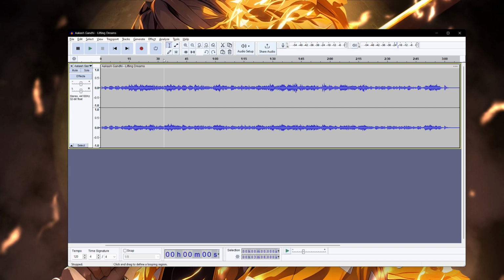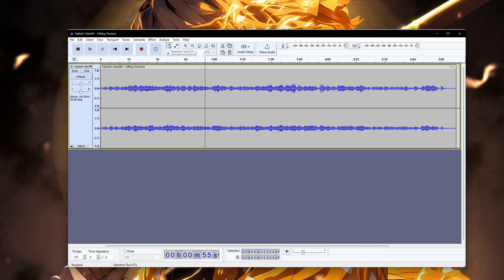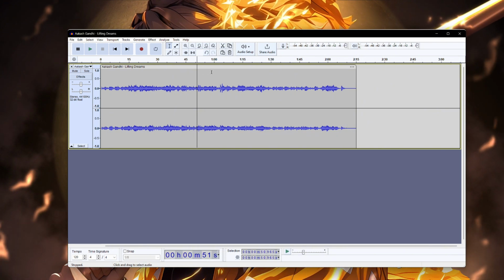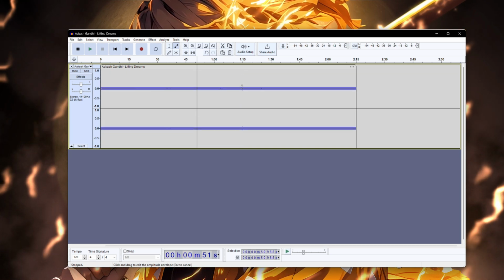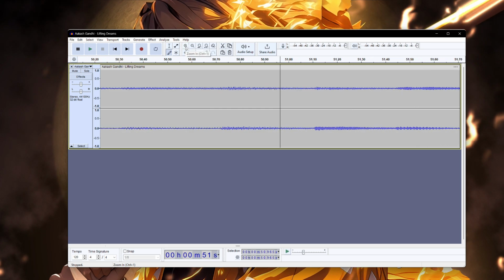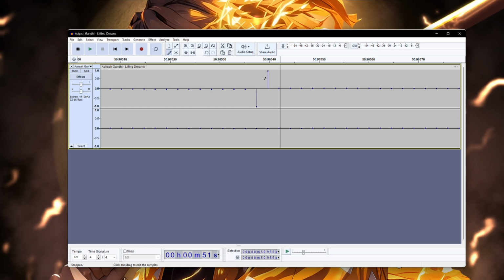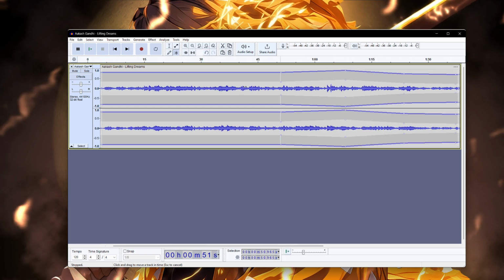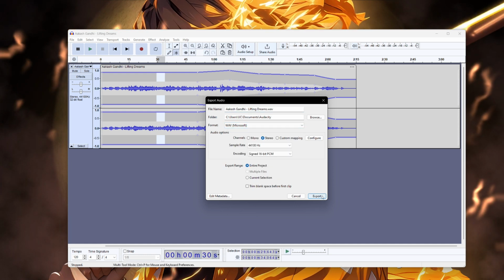How To Edit Audio In Audacity (Quick Tutorial)